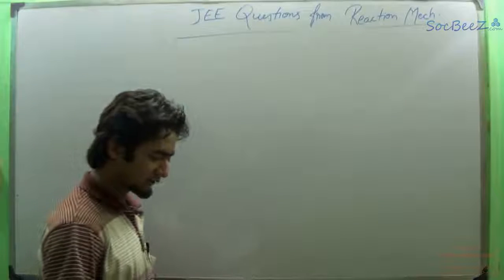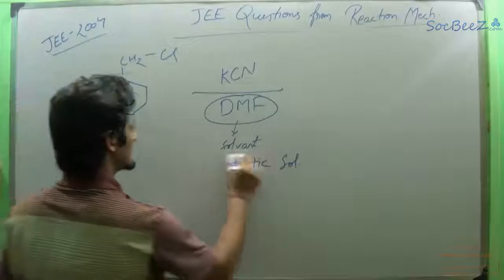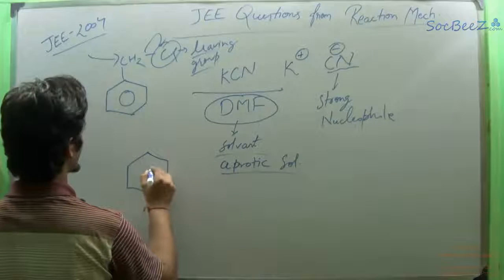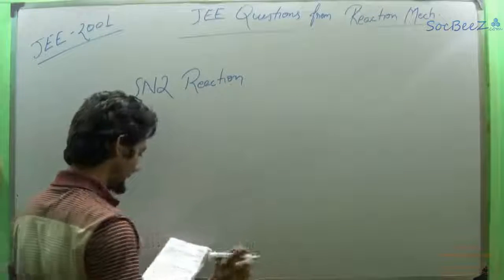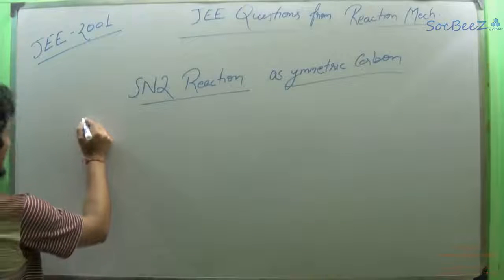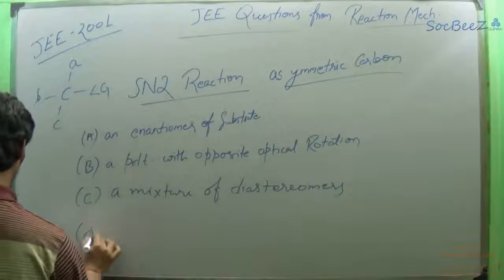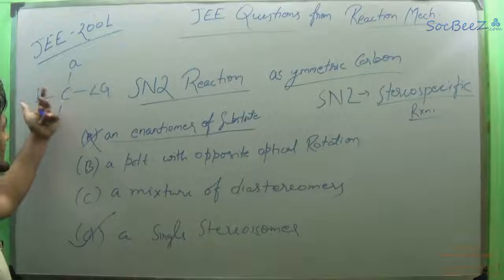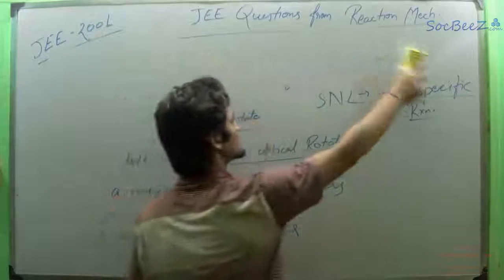Reaction Mechanism - P11 of 13 - JEE Questions -3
More JEE Questions